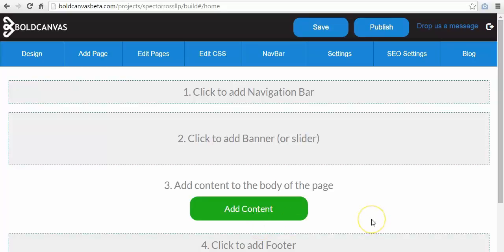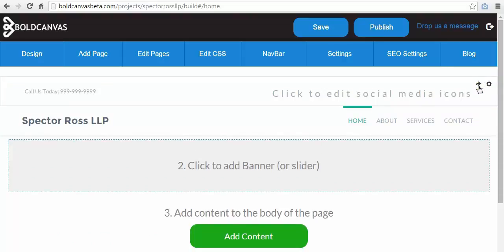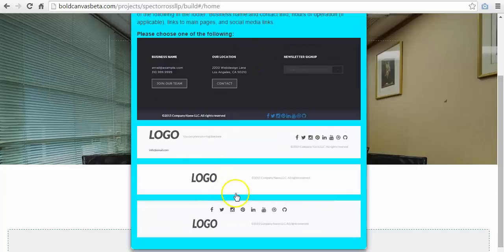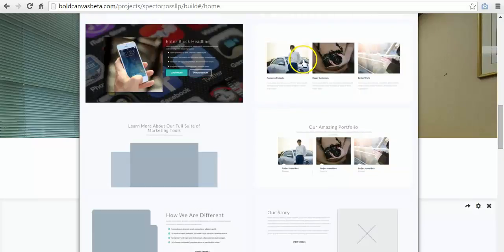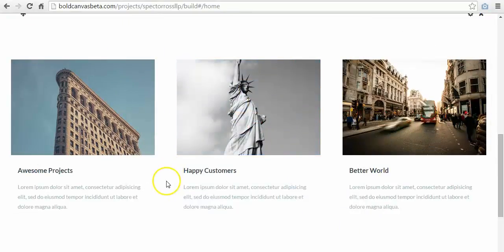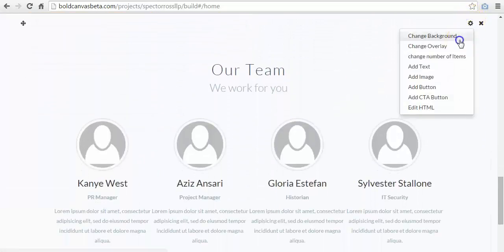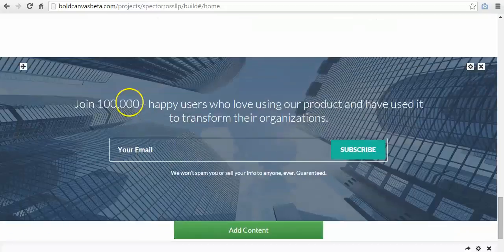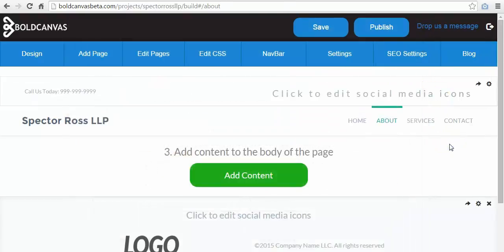creating video tutorial